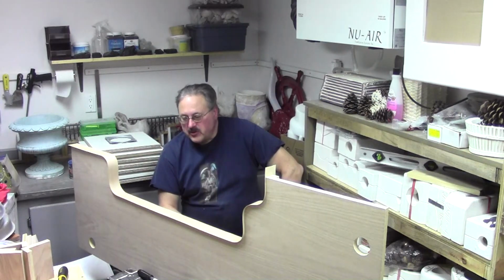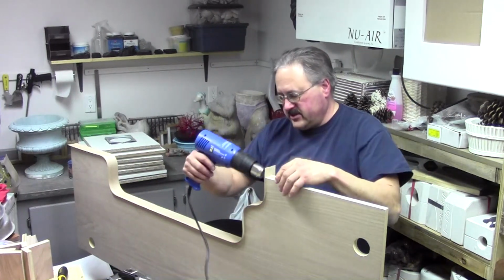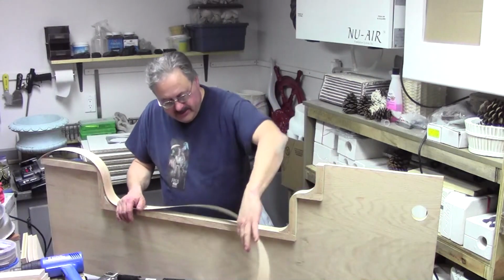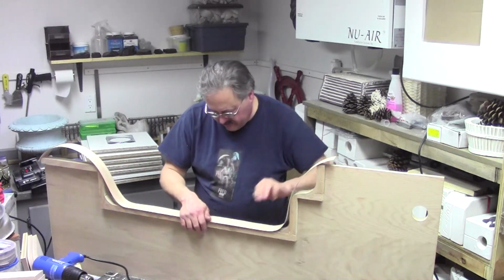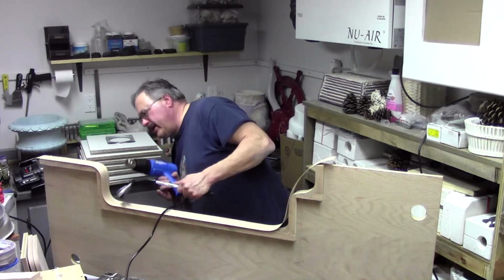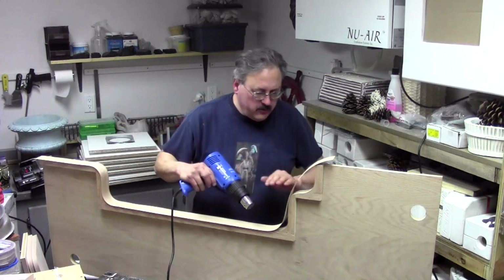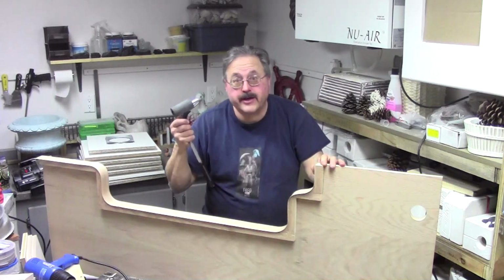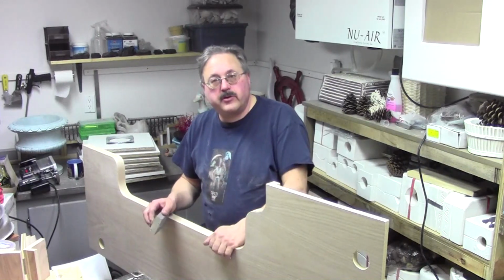Edge Trimming the New Desk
Carrying on with the new desk for my office. In this video I demonstrate the placement of hot glued edge banding